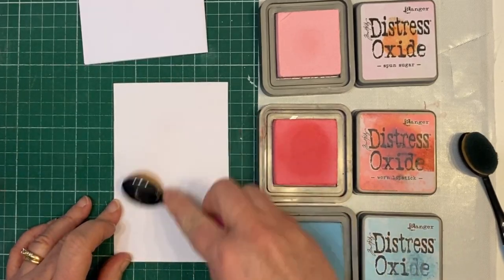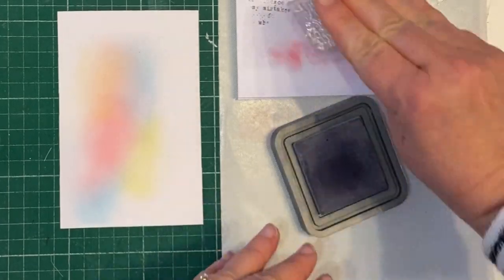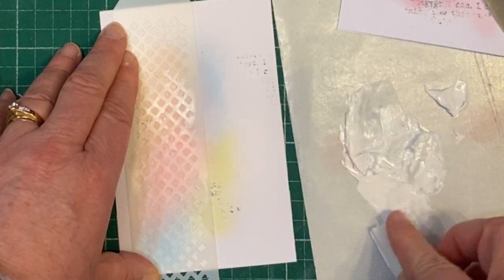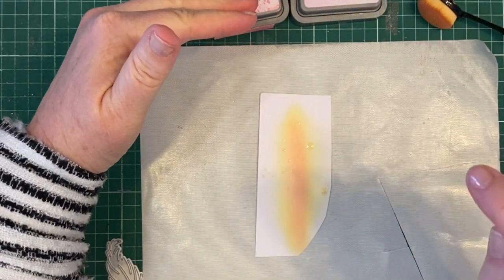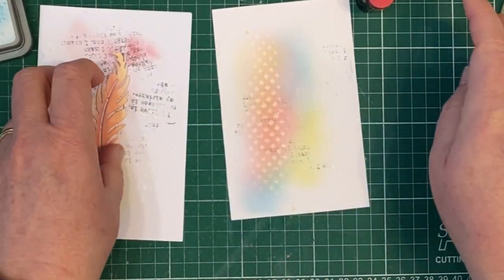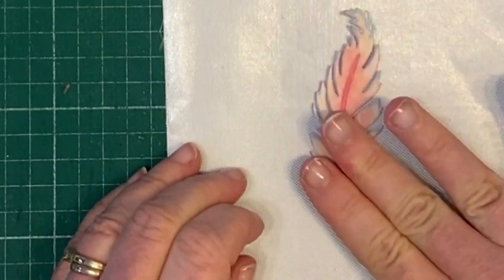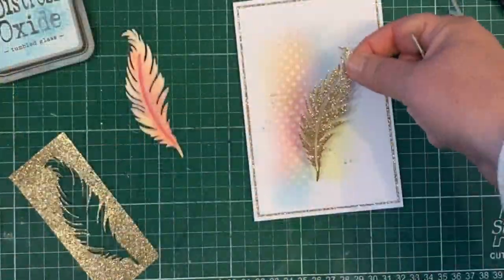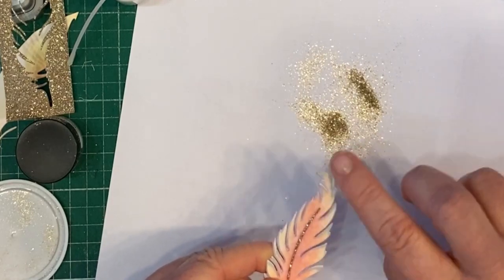EASY HANDMADE CARD MAKING TUTORIAL USING ITEMS YOU HAVE IN YOUR STASH! LOVELY CARD DESIGN TO MAKE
Hi and thank you for checking out my video today, I hope you enjoyed it and even better if it inspired you to get crafty!

UNIQUELY CREATIVE PRODUCTS (THEY SHIP INTERNATIONALLY):
The gorgeous feather die, watercolour paper and stencil are from Uniquely Creative, you can find them by clicking on this
The feather die is part of a set which you can find

Liking and/or commenting on my videos also gives me a boost to create more videos and helps get my videos seen by more crafters.

If you feel you’d like to support my channel please or use the Super Thanks button to make a donation (you can find the Thanks button under the video title; on a PC you need to click on the 3 dots to see it).